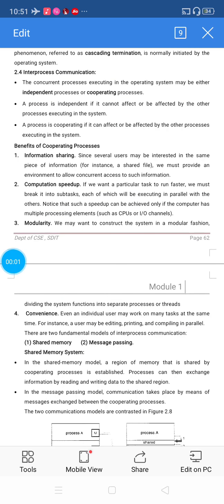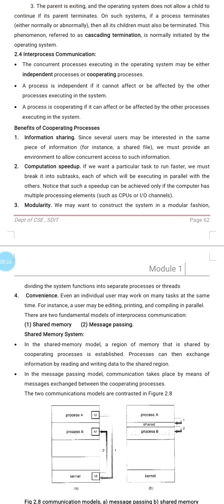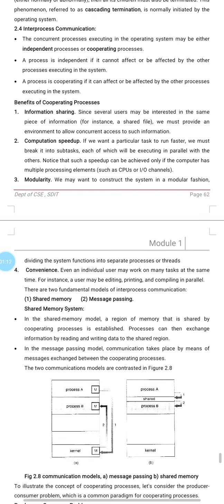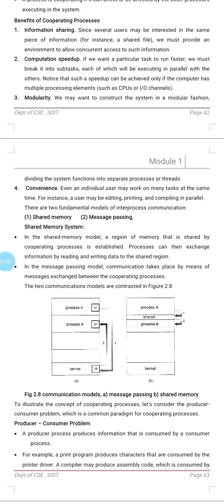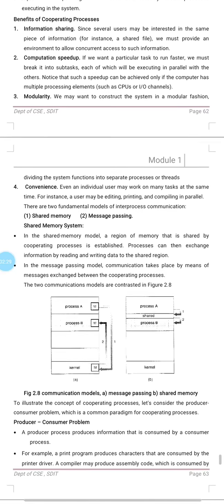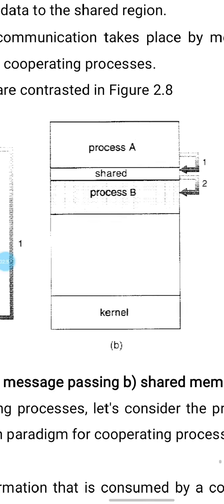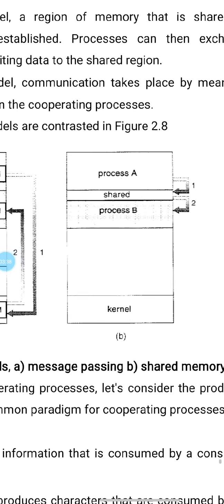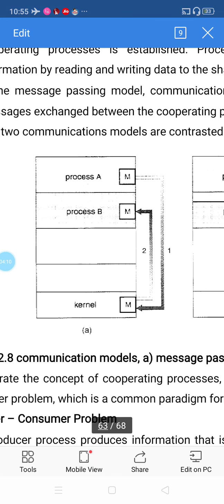Interprocess communication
Independent and cooperating processes, benefits of cooperating processes